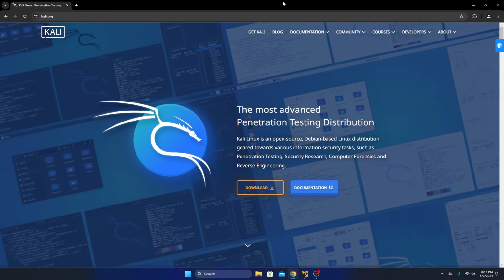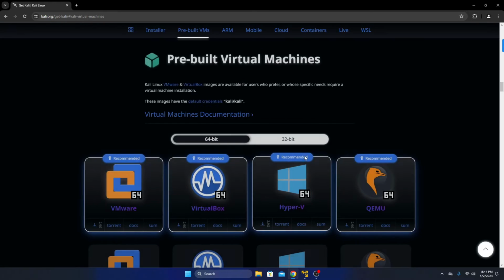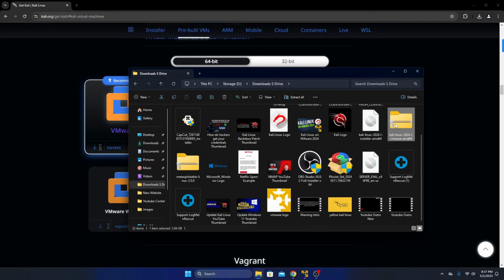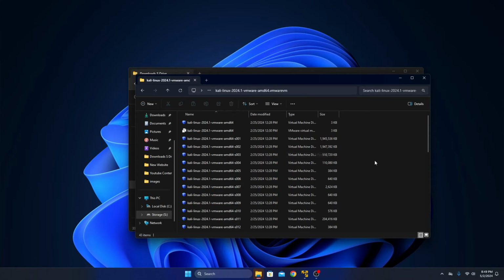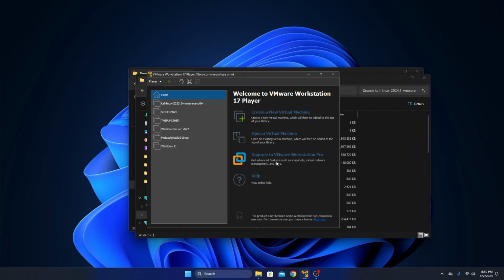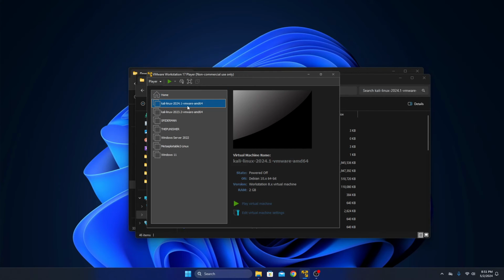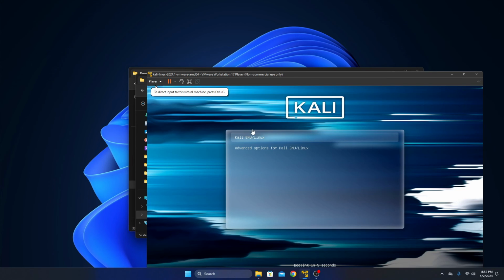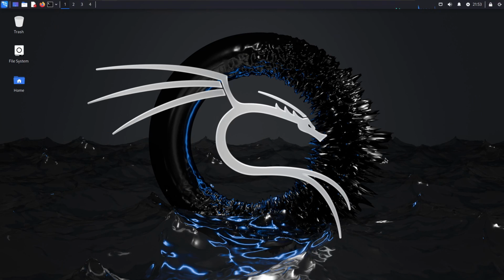How to install Kali Linux on VMware 2024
Learn how to install Kali Linux 2024.1 on VMware workstation player for free.

Get your career started in cybersecurity/ethical hacking.